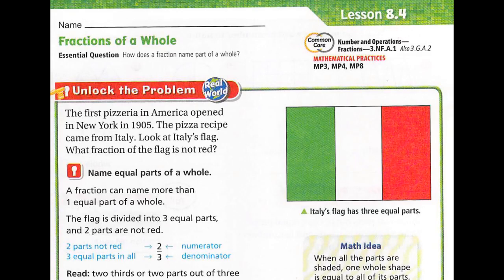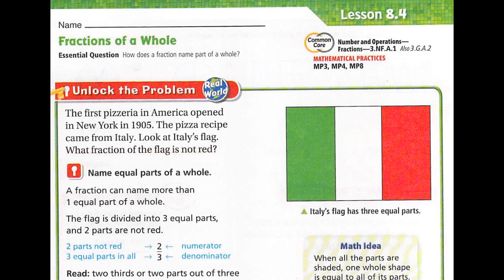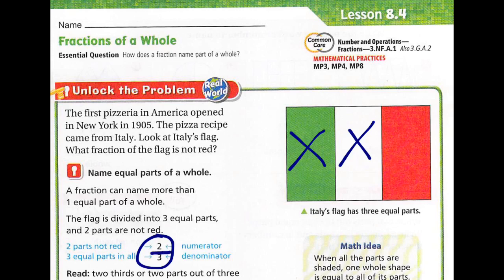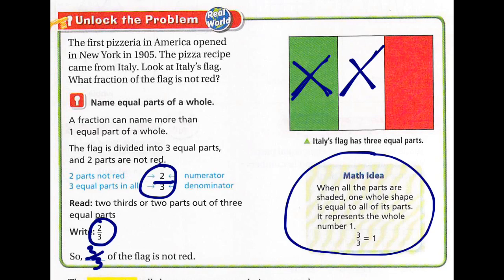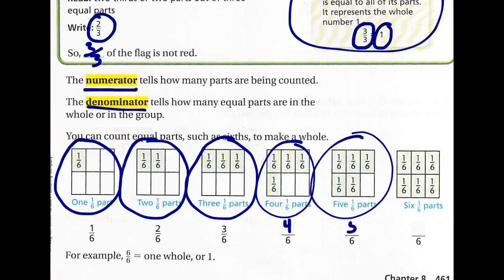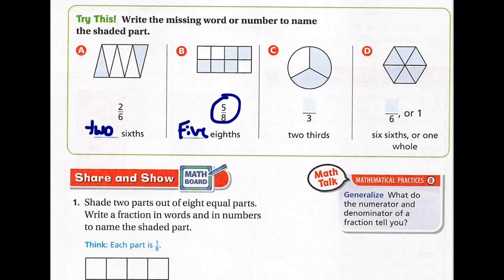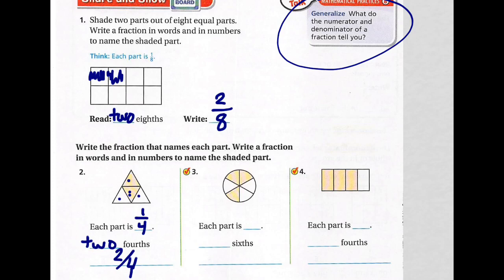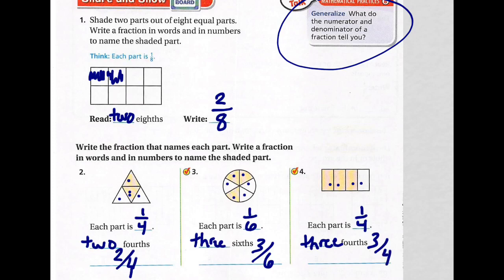-g3 -Go math lesson 8.4